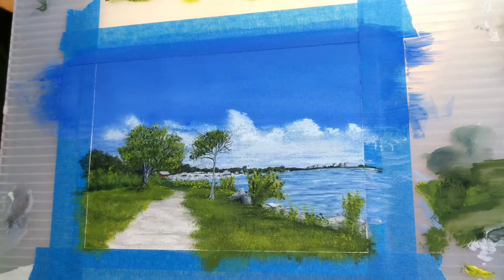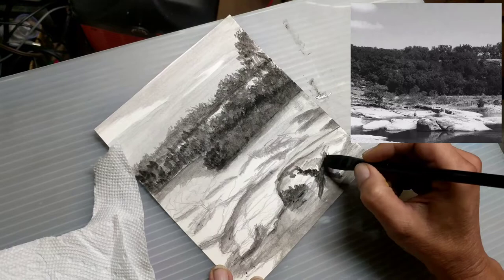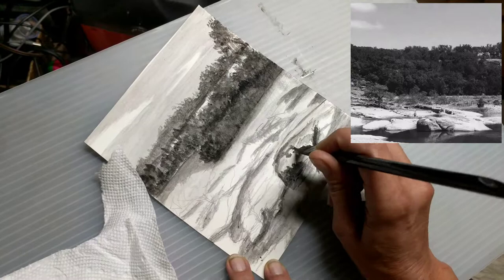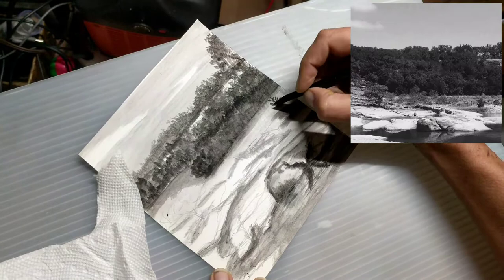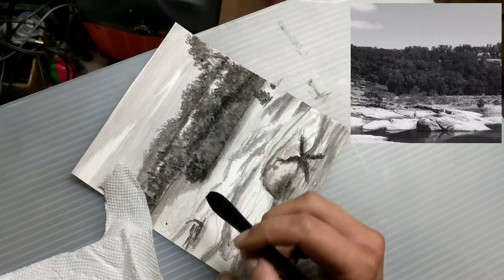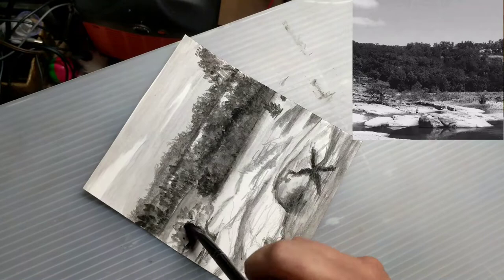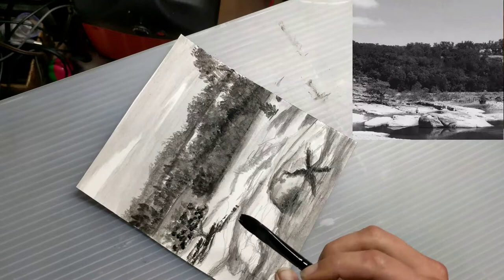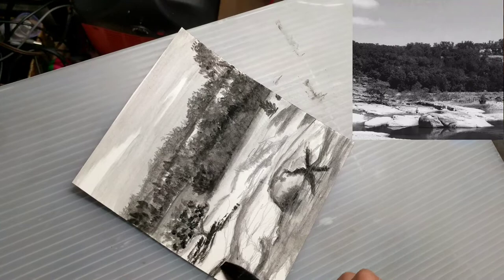A value study and some of my own sound effects 😂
Music credits for this week's video

Rocky theme:
Mouth trumpet played by Marion Stroh

"Painting Music"
Composed and performed by Marion Stroh

An informal tutorial inspired by the Pedernales Falls.

The next leg of the journey will take me to Colorado!  Please consider becoming a part of the journey by clicking on one of the links below to be able to contribute.
Heading into the Rockies means I will need all terrain tires soon.  Thanks again for joining me!

You like a painting you saw in the video?!
Do you have a favorite image I took and you'd like me to paint it?  you can commission me by messaging me through my email.

If you would like to view my art in person.

Blessings,
Marion
The Inappropriate Artist

About me and my channel:
My name is Marion and I am The Inappropriate Artist, on a journey of recovery and discovery.  Learning my craft along the way.  Living my best creative life.
My Goal is to paint all 50 states.  Join me as I create art and a life on the road in my new home.